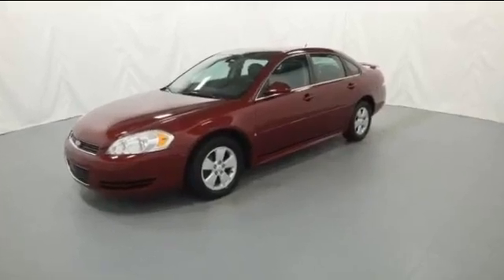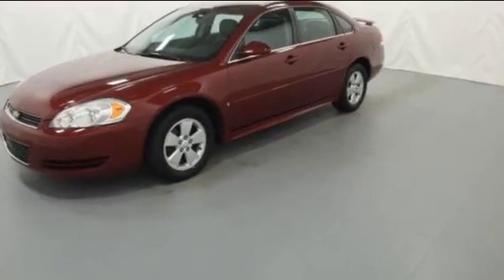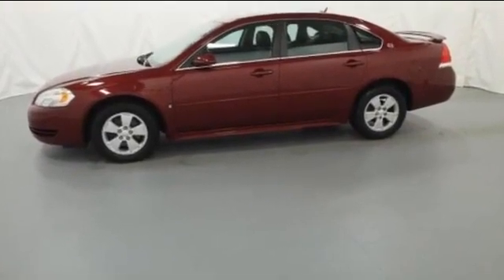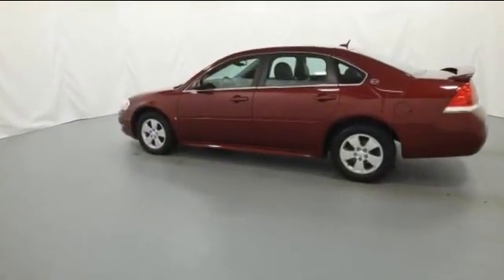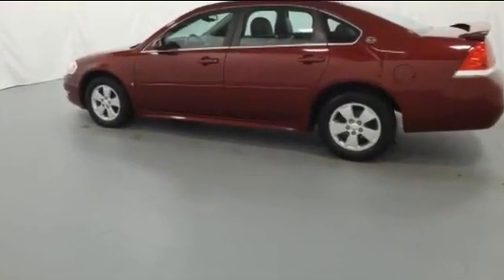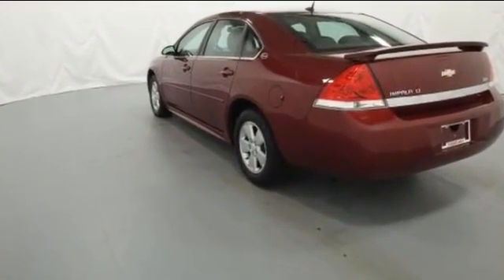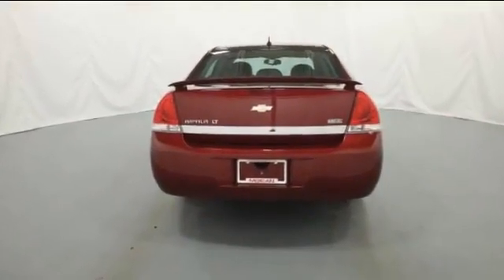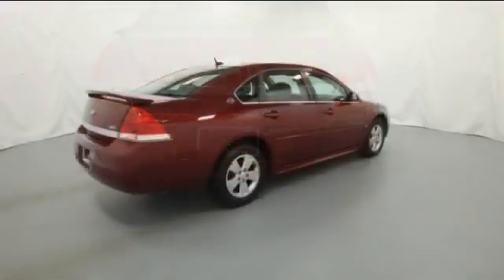2009 Chevrolet Impala 3.5L LT Clinton Township, Mount Clemens, Sterling Heights, Eastpointe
2009 Chevrolet Impala 3.5L LT 2G1WT57K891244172 Video

This 2009 Chevrolet Impala 3.5L LT 2G1WT57K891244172 is full of phenomenal features such as: